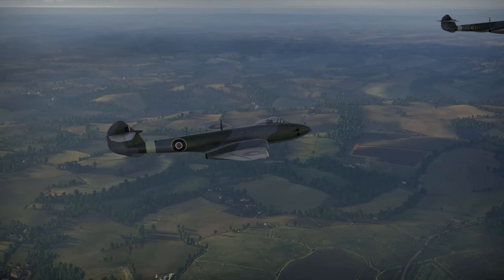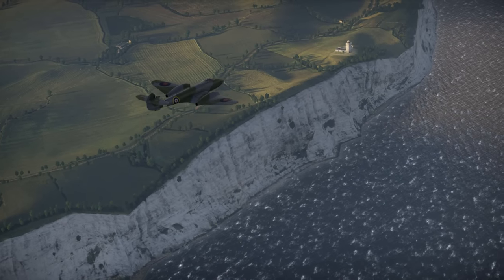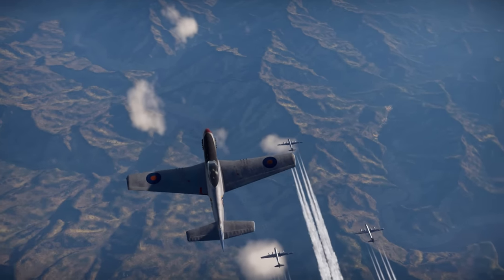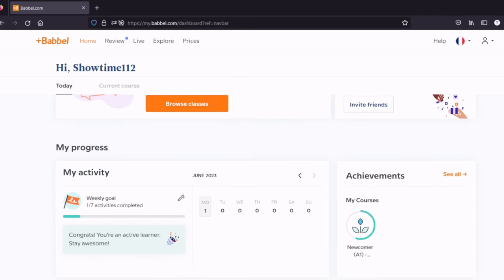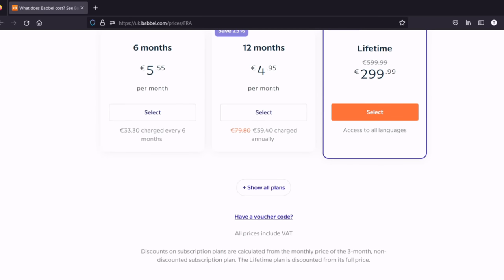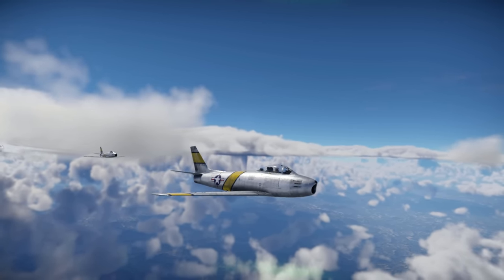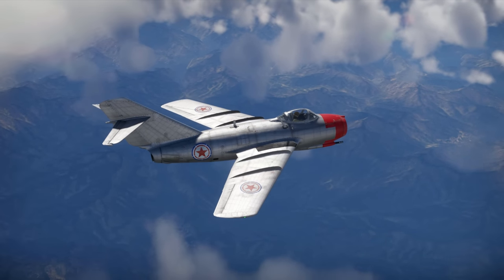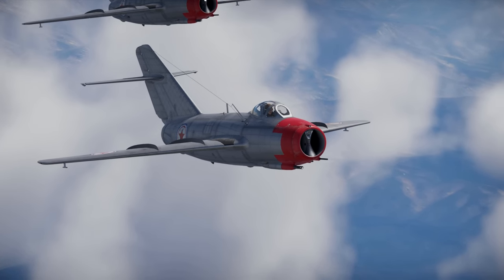How Australian Meteors Fought MiGs in Korea - Part 1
In 1951, the Royal Australian Air Force temporarily pulled their Mustang equipped 77 Squadron out of  combat in the Korean War in order to convert it to Gloster Meteor F8. Unable to purchase F-86 Sabre from the USA, Australian government bought the best fighter Great Britain could offer. This airplane however would prove to be inferior to the fighter used by the communist side - MiG-15. Australian pilots struggled against Soviet pilots but occasionally achieved some success. In part one, we will talk about the early engagements flown by the pilots of No 77 Squadron RAAF.

Main sources:
- Peter Caygill - Meteor from the Cockpit: Britains First Jet Fighter
- Philip D. Chinnery - Combat Over Korea
- Michael Napier - Korean Air War: Sabres, MiGs and Meteors, 1950–53
- Thomas McKelvey Cleaver - MiG Alley: The US Air Force in Korea, 1950–53